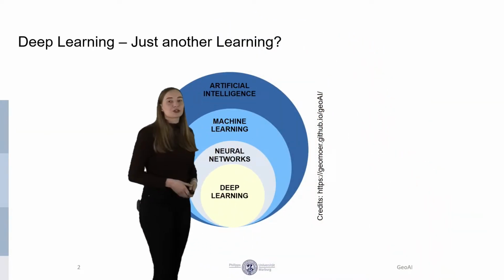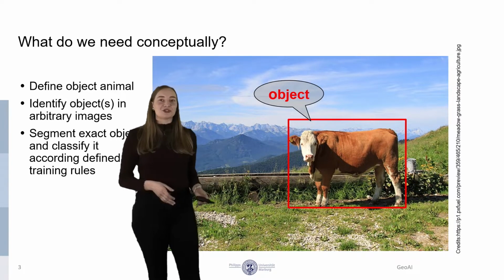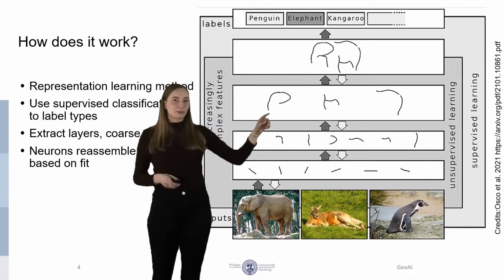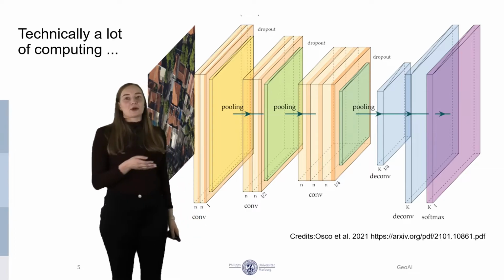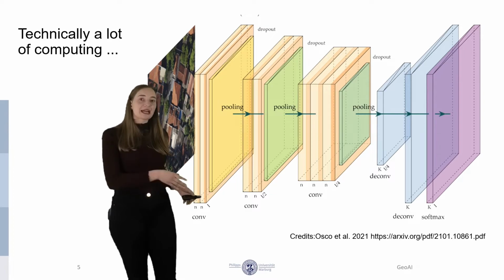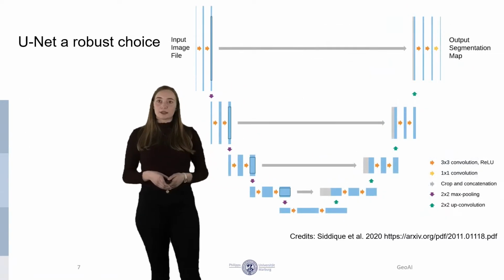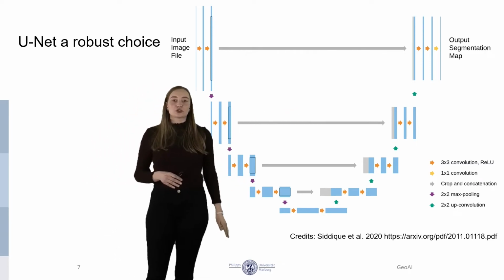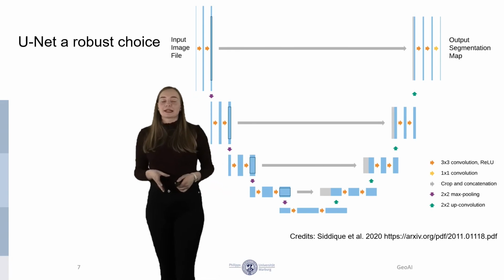GeoAI - Unit 04 AI for high-resolution imagery